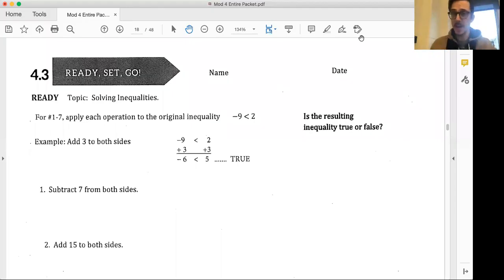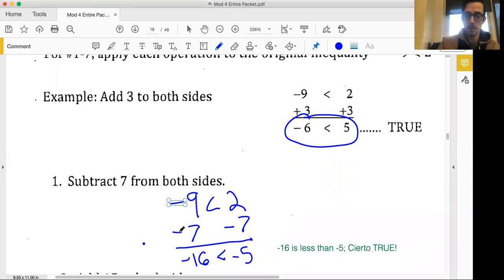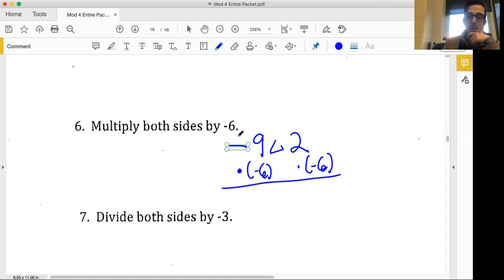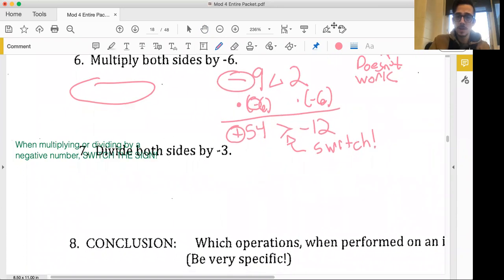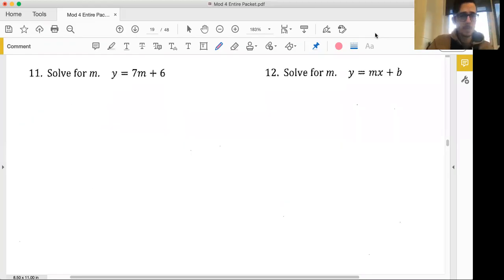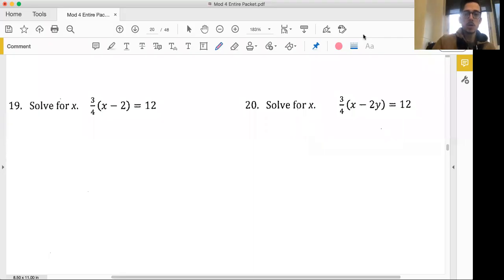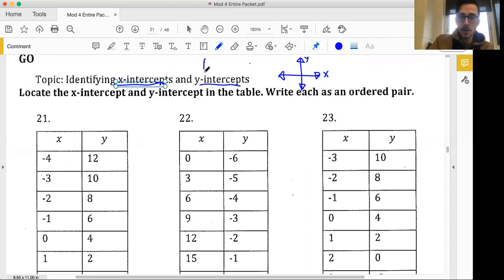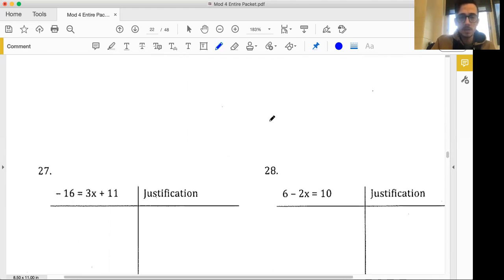Integrated Math 1 - 4.3 RSG Introduction